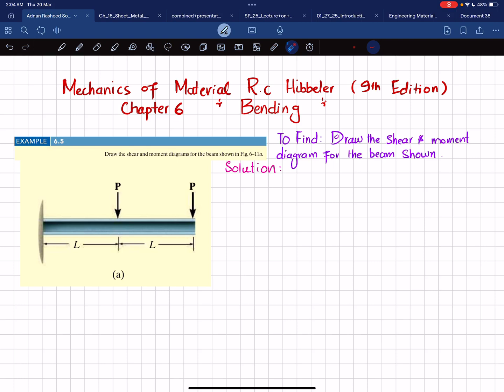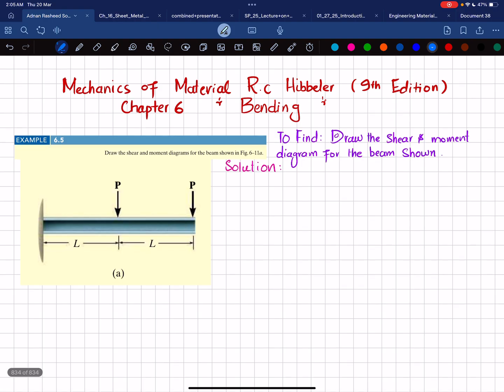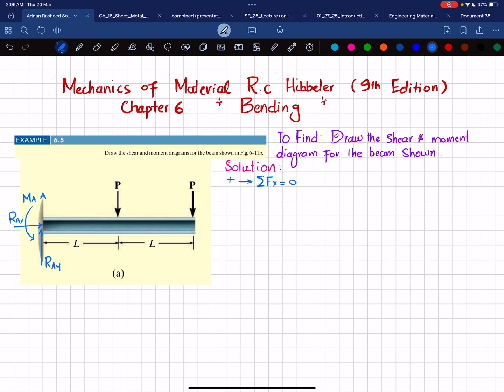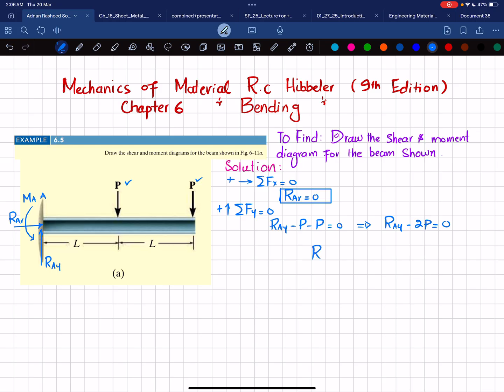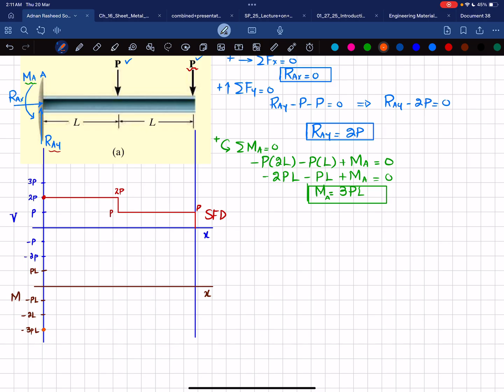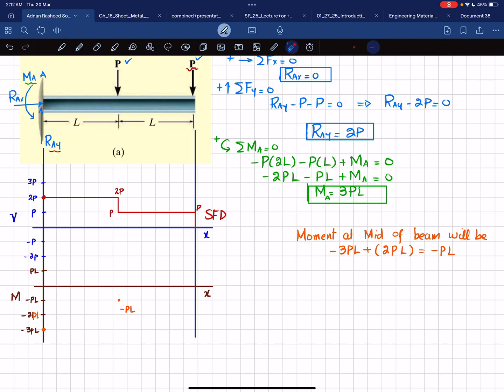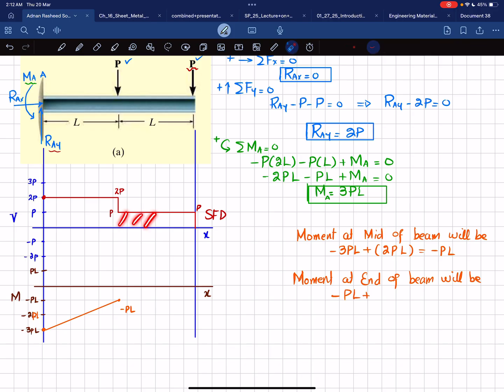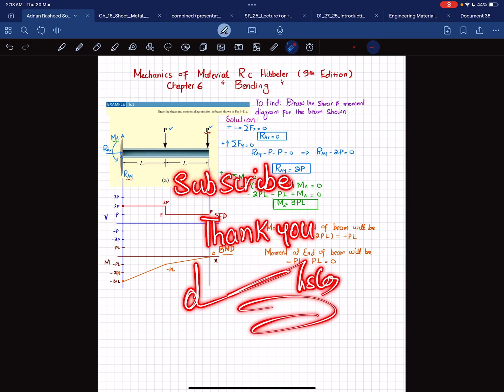Draw the shear and moment diagrams for the beam | Ex 6.5 | Bending | Mechanics of Materials RC Hib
Example 6.5 Draw the shear and moment diagrams for the beam shown in Fig. 6-11a.
318 Problem solutions of all chapter of  Mechanics of Materials by Beer & Johnston